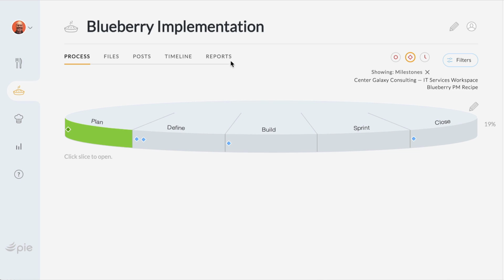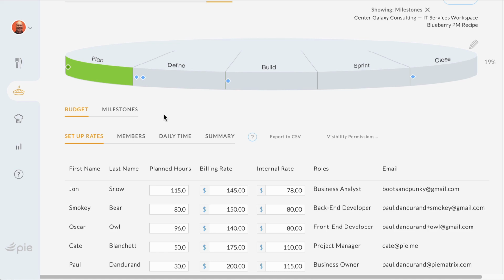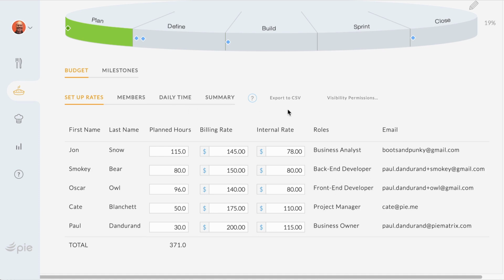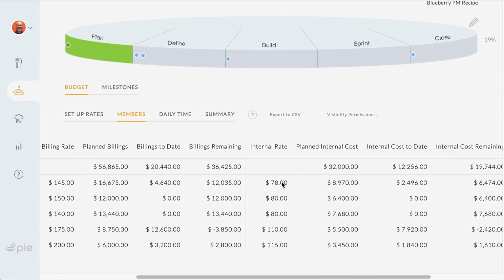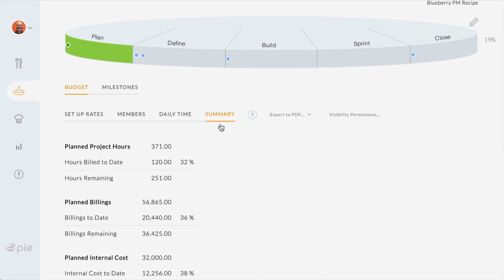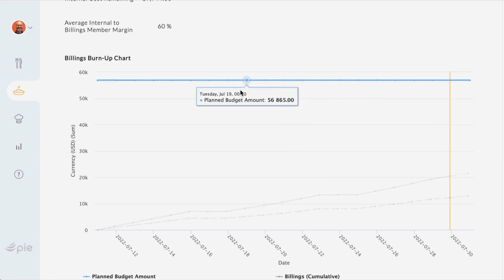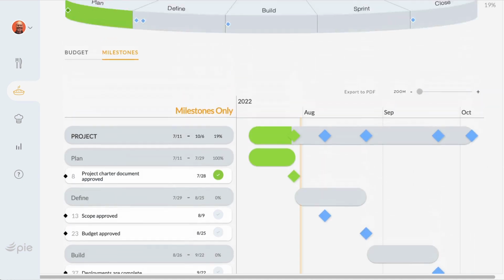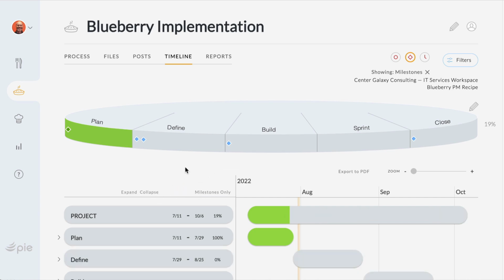Project Reports — Overview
The above video shows how the Project Budget page works. The new Project Budget report pages provide information about the team members’ planned work hours, billing hourly rates, and internal hourly rates. As team members post their time to the project or project tasks, Pie reports in real-time how much time team members posted, how much this translates into costs, and what is the trend if we continue at the same pace. A benefit includes the ability to know what to bill clients and whether or not you’ll meet the plan.